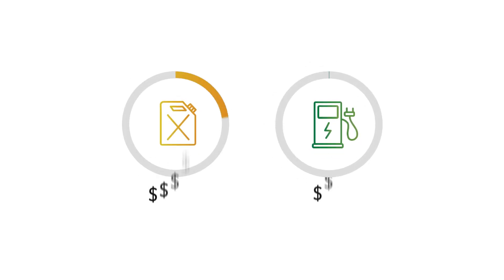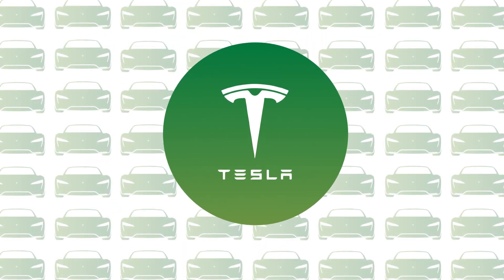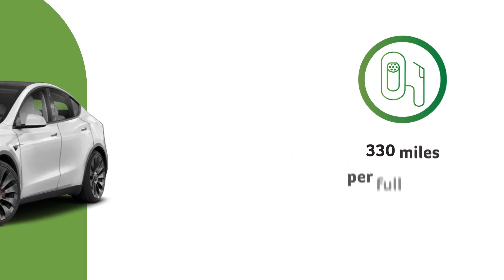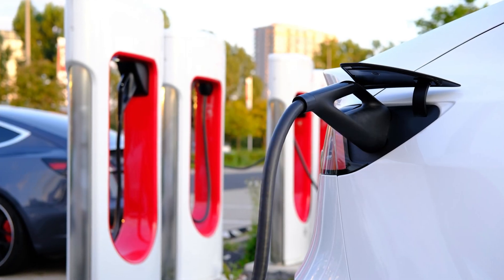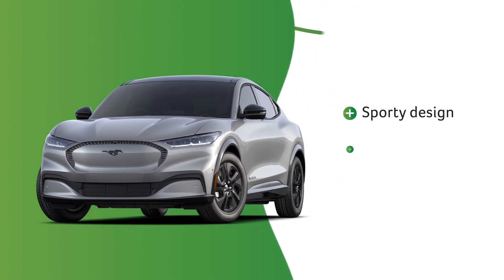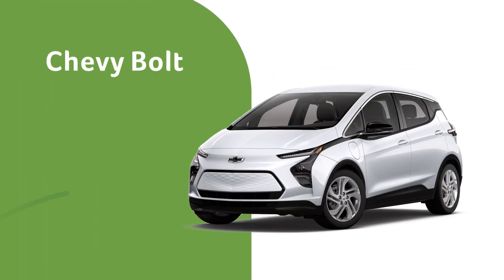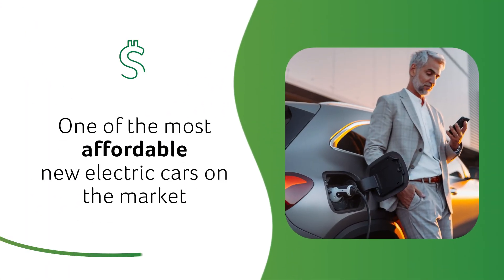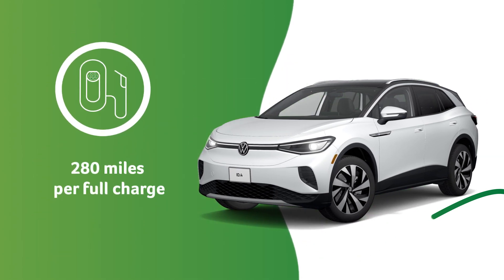Popular Electric Car Options | GreenCars 101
Explore the most popular electric car options in 2024 with GreenCars 101. From affordable compacts to luxury sedans and versatile SUVs, there's an electric vehicle (EV) for everyone. Discover key features, performance, and range of top models like the Tesla Model 3, Chevrolet Bolt EV, Nissan Leaf, and Ford Mustang Mach-E. Learn about new entrants like the Rivian R1T and Hyundai Ioniq 5 that are making waves in the EV market. Get insights into why these vehicles are leading the charge towards a sustainable future.

Tesla Model 3: Affordable, high-performance sedan.
Chevrolet Bolt EV: Compact with impressive range and price.
Nissan Leaf: A pioneering, budget-friendly EV.
Ford Mustang Mach-E: Stylish and sporty electric SUV.
Rivian R1T: Innovative and rugged electric pickup.
Hyundai Ioniq 5: Modern design with advanced technology.

@greencarshq on Facebook, Twitter, Instagram, YouTube, TikTok, and LinkedIn

Are you contemplating the switch to electric? Learn which electric vehicle might be the perfect fit for you and stay informed about the latest trends in the electric car market.